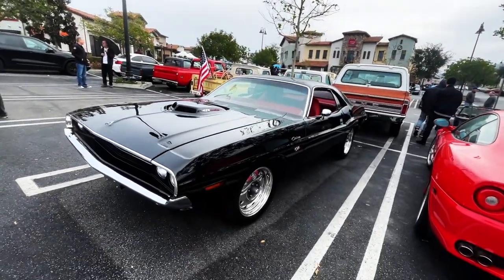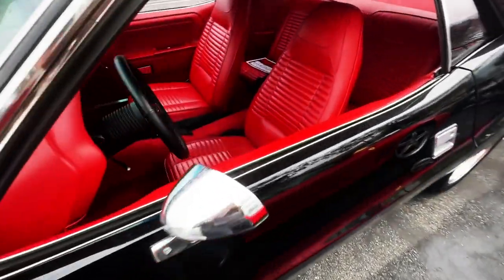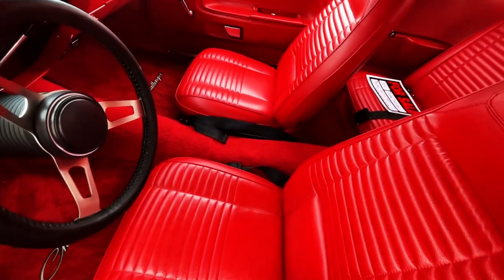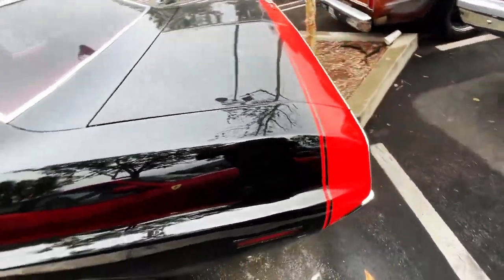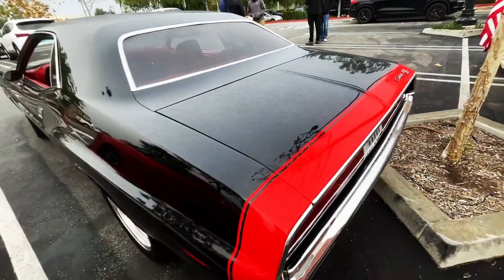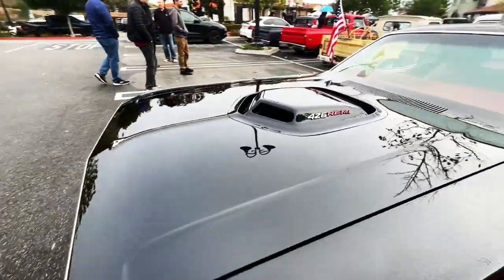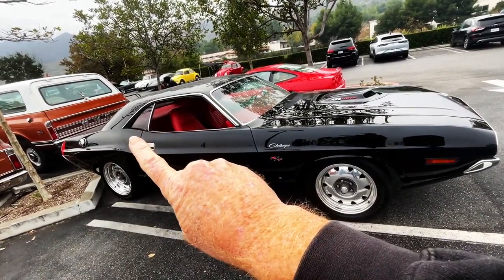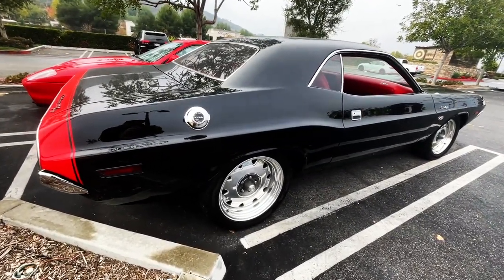STUNNING 1970 DODGE CHALLENGER! - Fireball Tim BEST OF SHOW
fireballtimbestofshow fireballtimlawrence fireballtim carshow carshows customcar customcars classiccar classiccars kustoms cars carculture kustomkulture kustomcarz celebrites moviecar moviecars STUNNING 1970 DODGE CHALLENGER! - Fireball Tim BEST OF SHOW